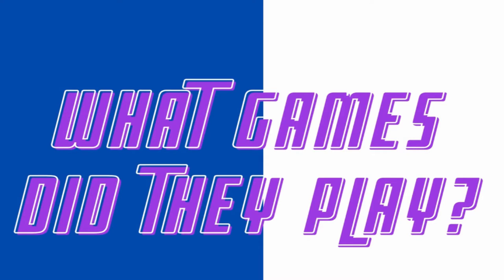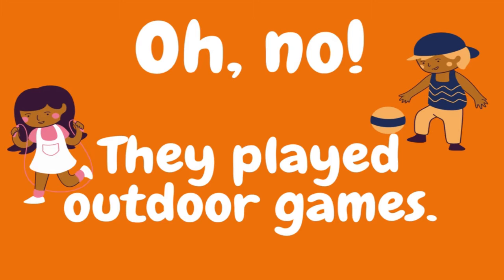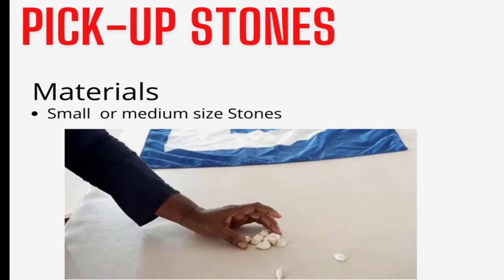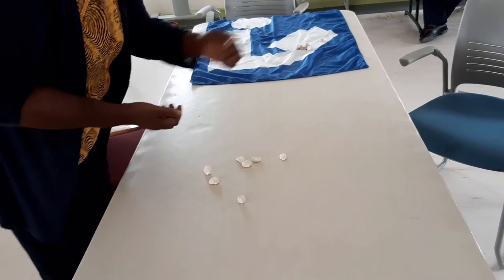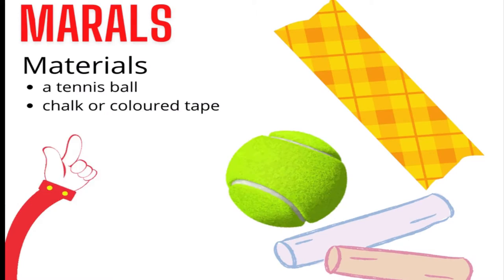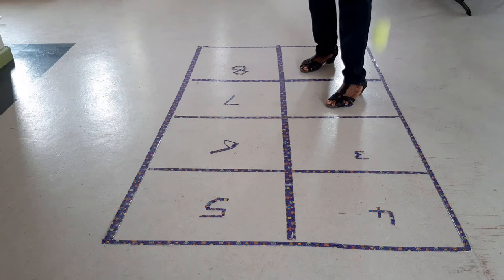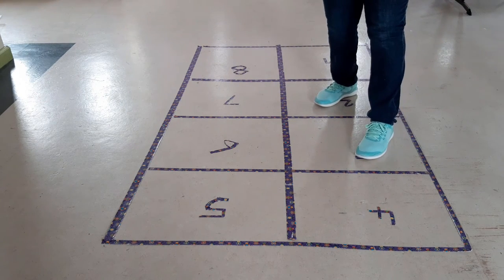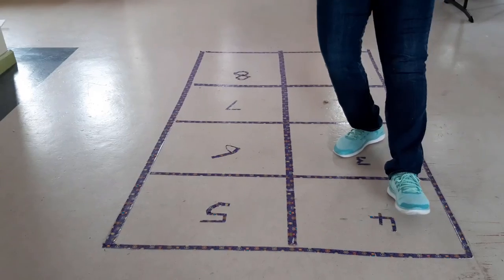Learning Old Time Games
Three games that Antigua and Barbuda children used to play in the old days.

Reference: Colours and Rhythms of selected Caribbean Creoles by Joy Lawrence